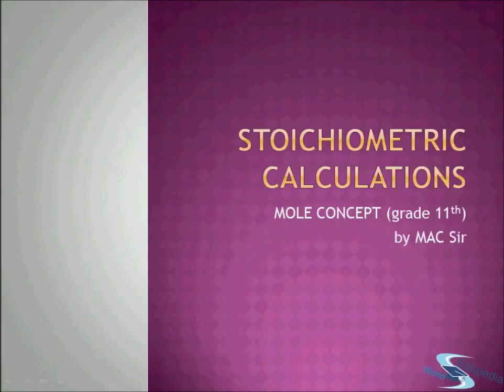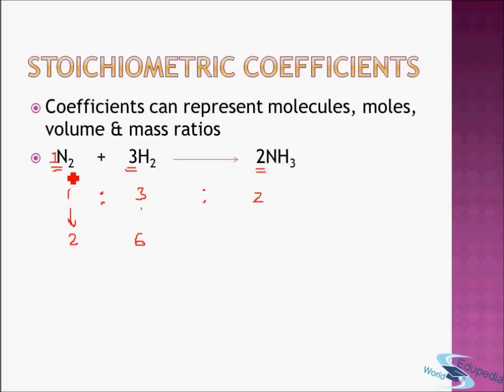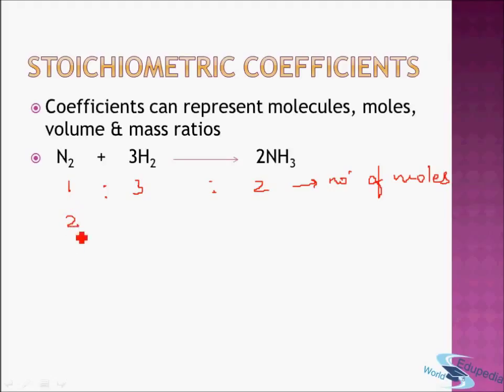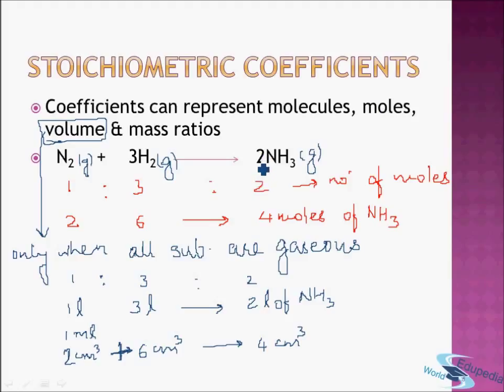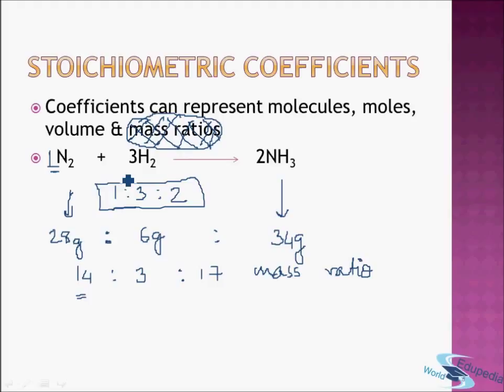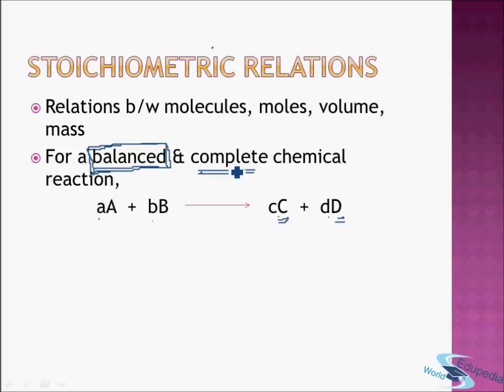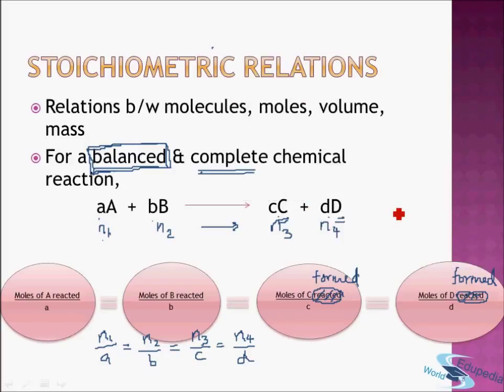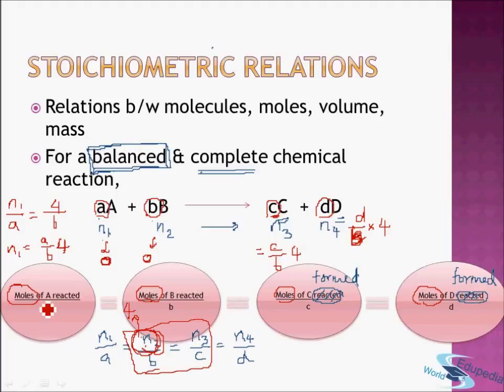Stoichiometric Analysis - 1 | Stoichiometric Theory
Physical Chemistry (Grade 11): High School Learning:
Stoichiometric Analysis:
Introduction- (00:00-01:01)
                     -The numbers on the left hand side on each molecules in a chemical reactions
                     -The number which come after balancing of the reaction , they are result of balanced chemical reaction.
Theories On Stoichiometric Coeffecients
                      -Coeffecient can represent molecules,moles,volume and mass ratio.- (01:01-13:17)
                      -Relations between molecules , moles, volume ,mass- (13:17-13:28)
                      -For the balanced and complete chemical reaction - (13:28-22:25)